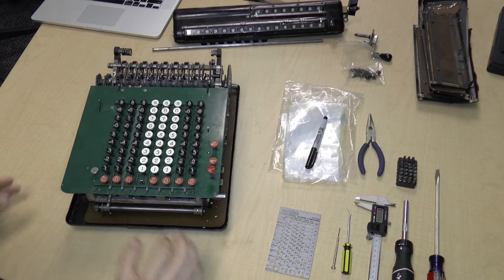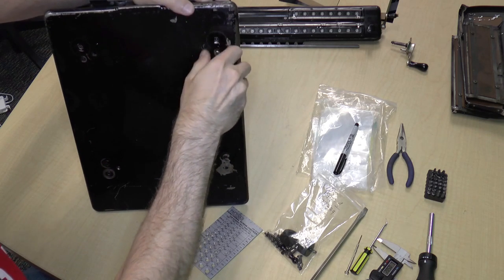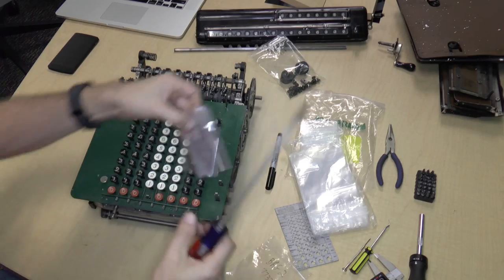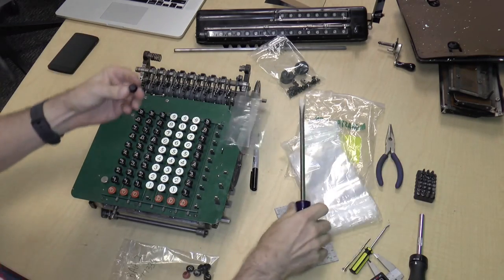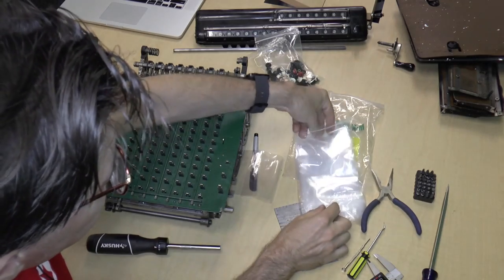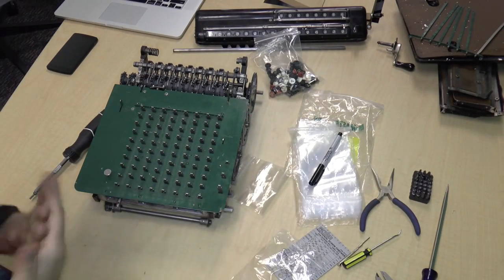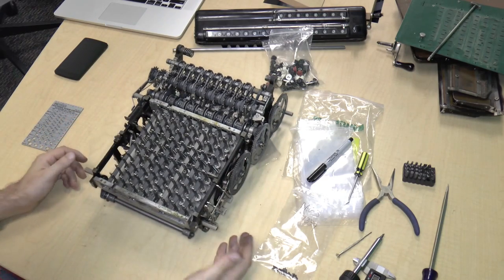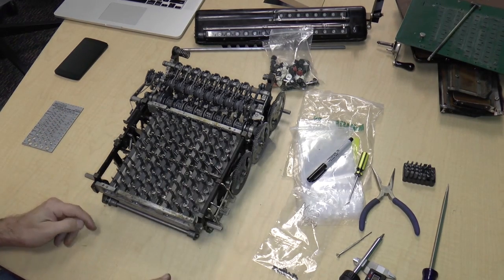Disassembling a 1920s Monroe model K mechanical calculator, part 2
This is the second part in a series where I completely take apart -- or as much as I can, anyway -- a 1920s Monroe mechanical calculator. You can get these from eBay very easily, but most don't work well or at all. The idea is to take it apart to see how it works, then fix the broken parts and restore it to full working condition.